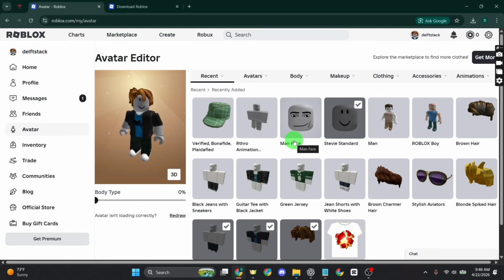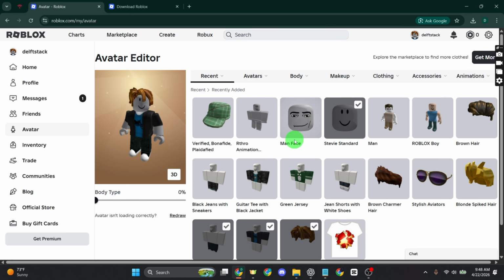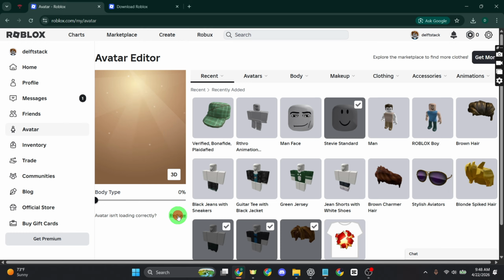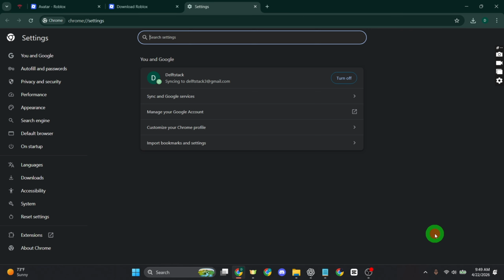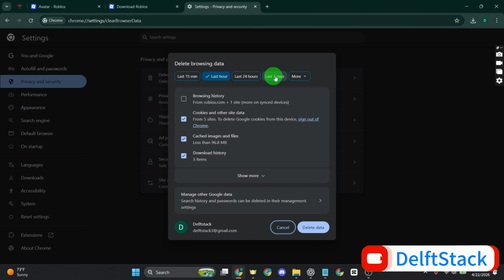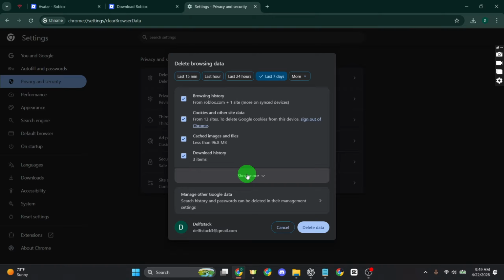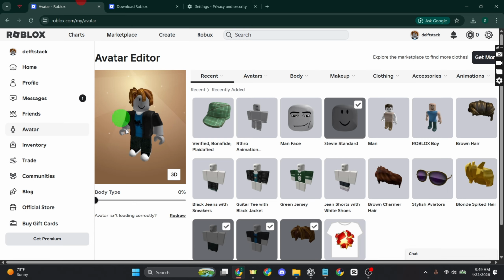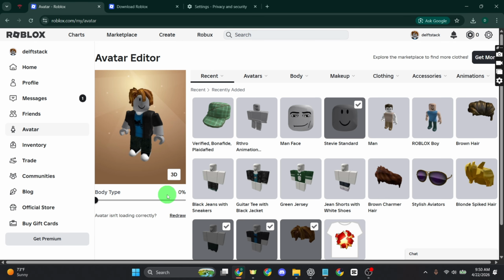Fix Roblox Avatar Page Error Step-by-Step Guide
Fix the Roblox Avatar page error by resolving browser issues and refreshing the page properly 🔧. This tutorial is ideal for users facing loading errors or broken Avatar page functionality.

Follow simple steps to use the redraw option and clear browsing data to restore full access to your Avatar customization.

✅ Open Roblox Avatar page in browser
✅ Use the Redraw option to reload the page
✅ Clear browser browsing data properly
✅ Reset browser settings for better performance
✅ Fix Avatar page loading errors

⏳ Timestamps
⏱ 00:00 – Introduction
⏱ 00:18 – Open Avatar Page and Use Redraw
⏱ 00:39 – Access Browser Settings
⏱ 00:50 – Clear Browsing Data
⏱ 01:15 – Restart and Final Fix

Roblox - Avatar Page - Redraw
Browser - Settings - Privacy and Security - Delete Browsing Data
Delete Browsing Data - Time Range - Maximum
Delete Browsing Data - Select All Options

📌 Summary
This tutorial shows how to fix the Roblox Avatar page error by using the redraw option and clearing browser data. These steps help resolve loading issues and restore proper functionality to your Avatar page.